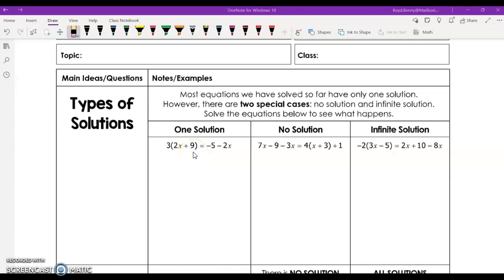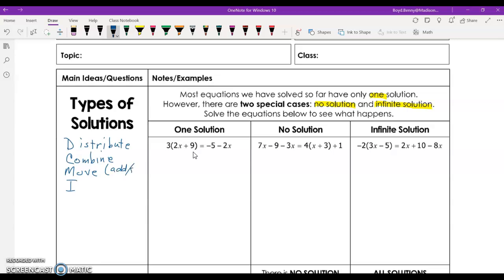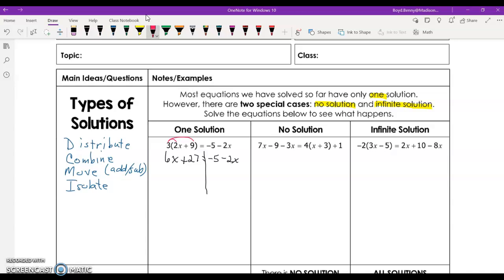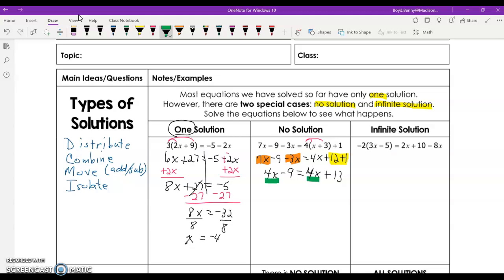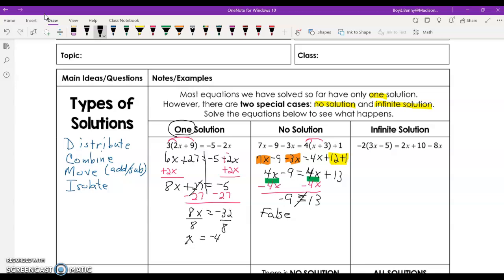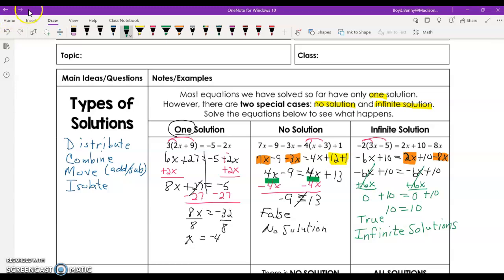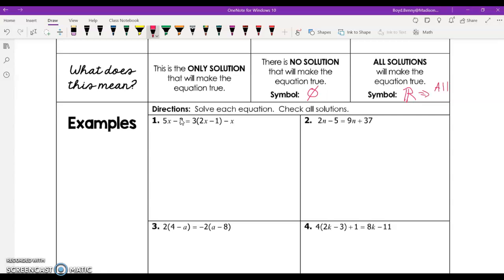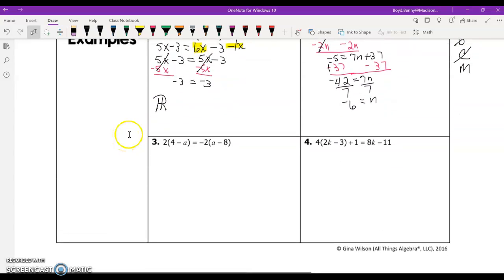Types of Solutions to Multi-Step Equations